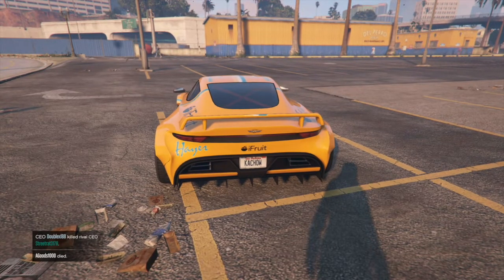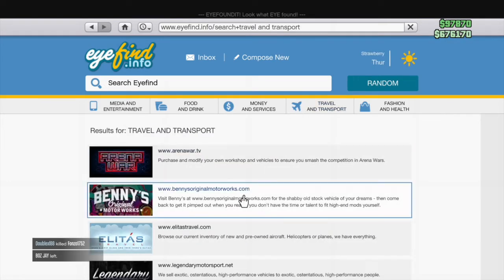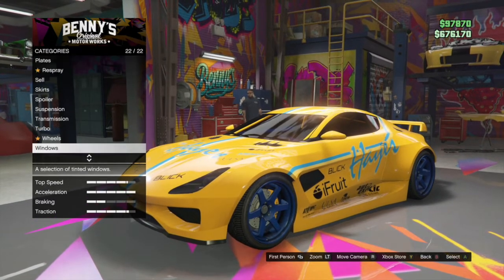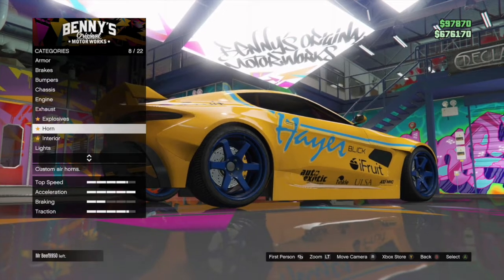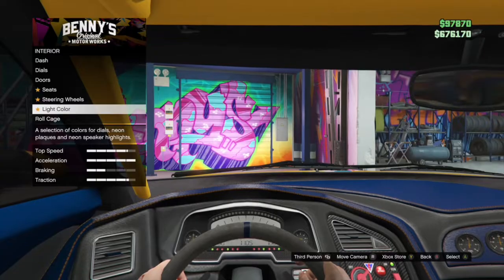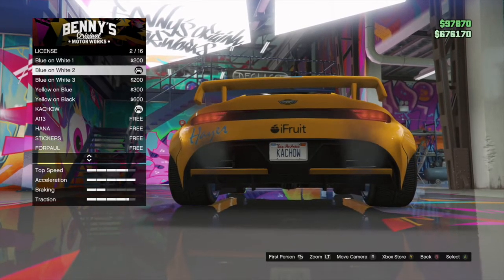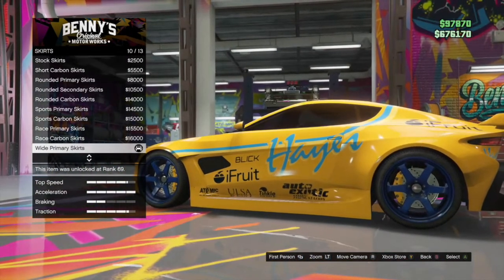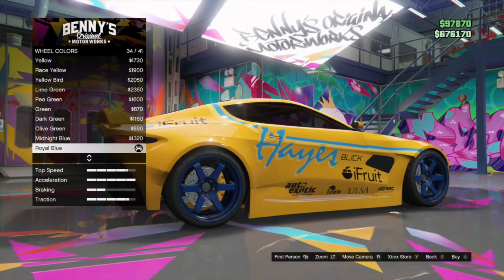How To Make Cruz Ramirez (DINOCO Version) On GTA 5 | Hana x Bana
Xbox Gamer Tag → Hana x Bana